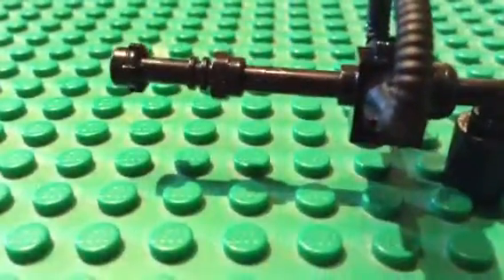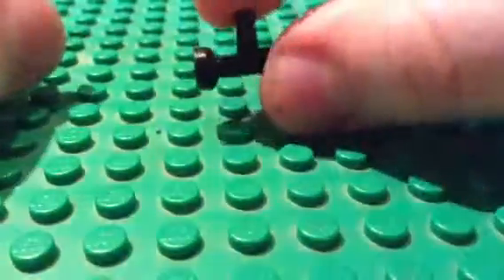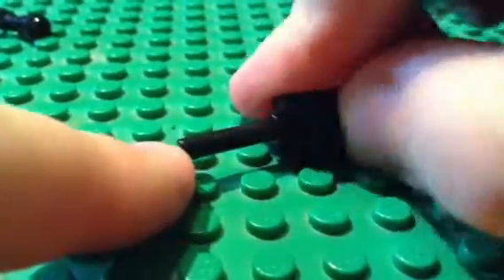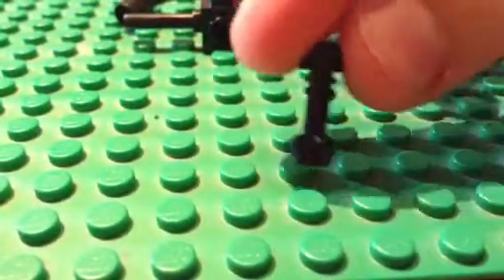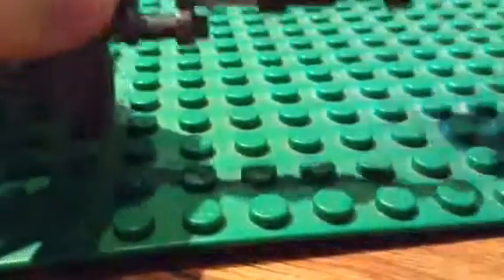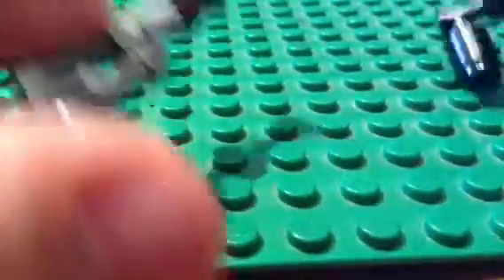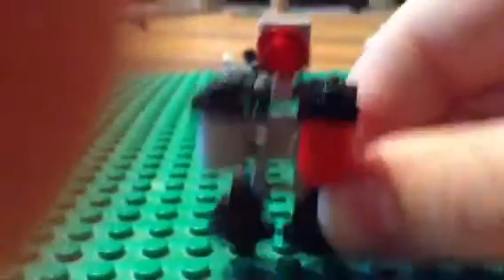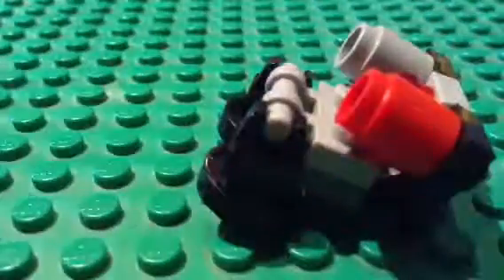Robots and guns